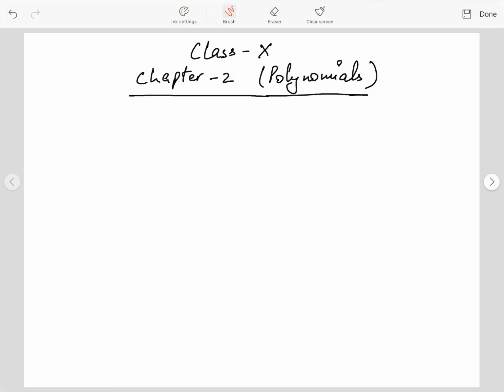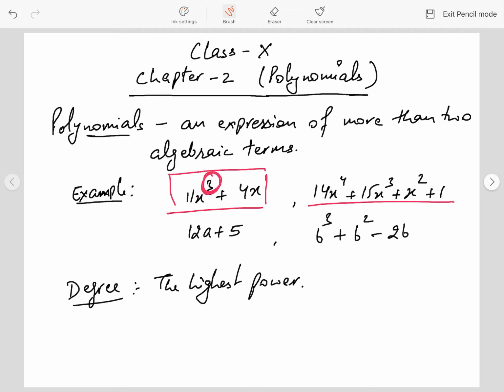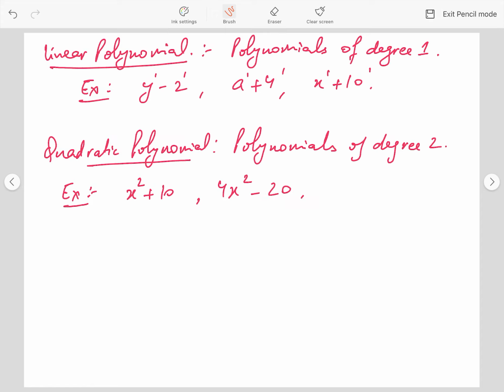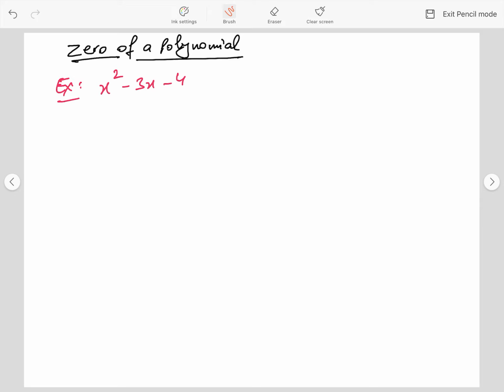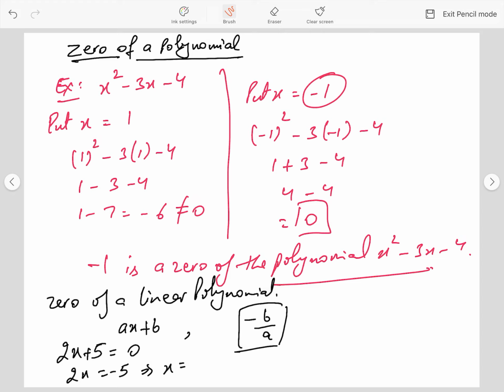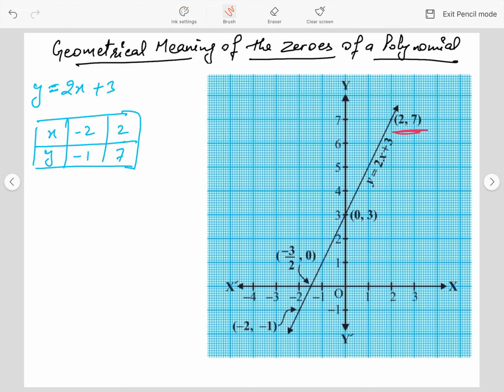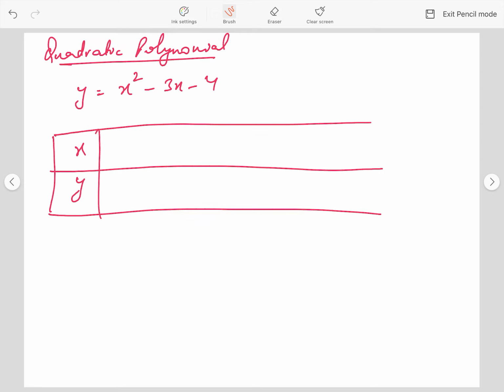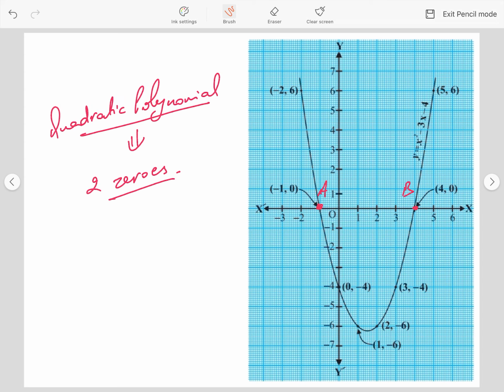Class 10th Maths Chapter 2 Polynomials (Part-1)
Class 10th Maths Chapter 2 Polynomials (Part-1) introduction